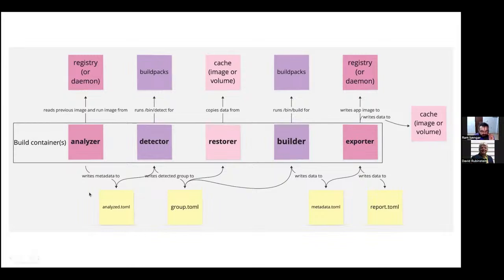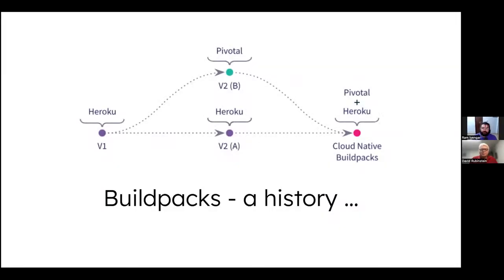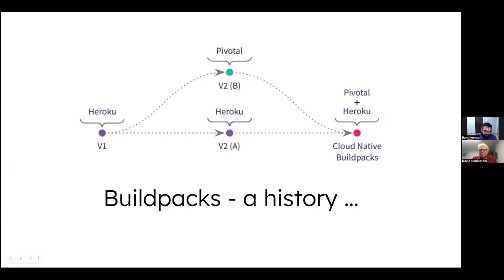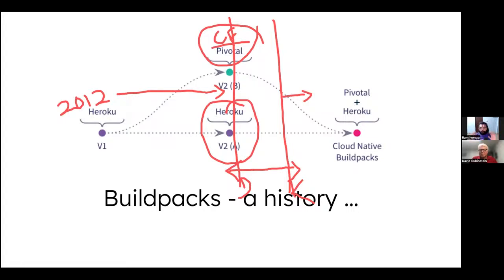From Source to Container – Gaining Productivity with Open Source Paketo Buildpacks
Bloomberg, Capital One, and tens of thousands of developers are using open source Cloud Native Buildpacks to transition application source code to container images that can be easily maintained and updated.

Paketo Buildpacks, an implementation of the cloud Native Buildpacks, run on any container runtime that supports container images, which makes them suitable for  Docker and Kubernetes based environments.

Join Cloud Foundry’s Chief Evangelist, Ram Iyengar, to learn more about Paketo Buildpacks and see them in action so that you’ll be able to take advantage of Paketo Buildpacks in your work.